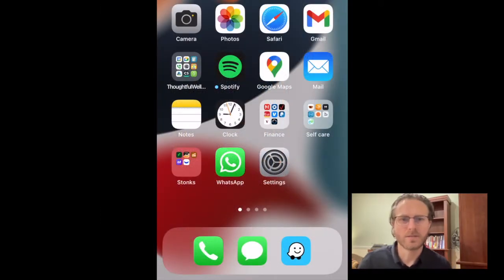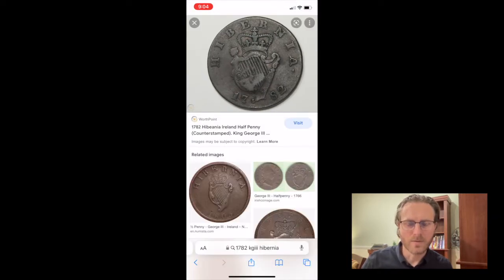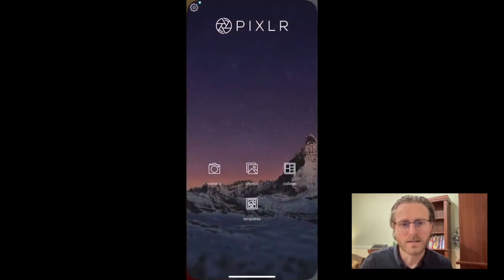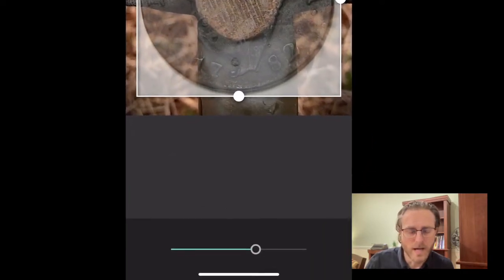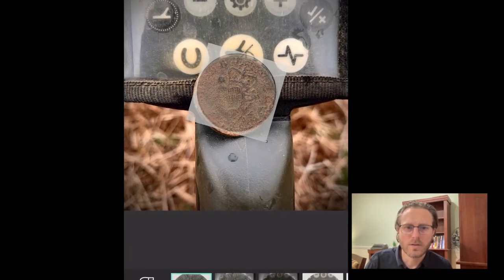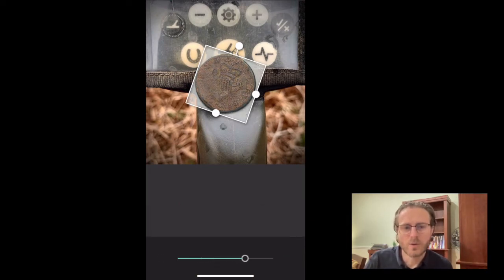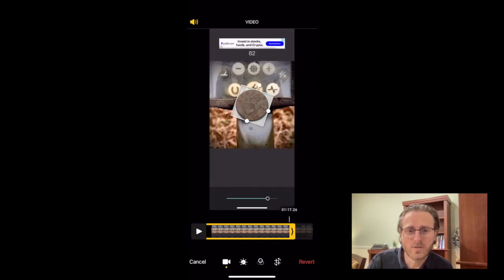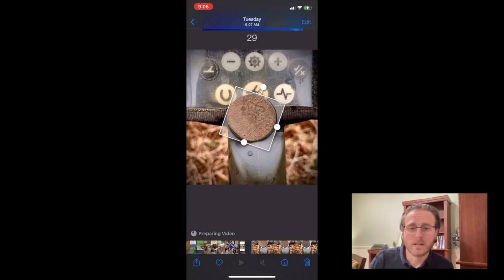Bring your finds back to life! Applying this simple effect!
Here I take a break from detecting to show you how to apply a really cool effect that I use to transform some of my finds!! Using the transparency effect is an awesome visual way to tie the present to the past! I hope you enjoy!

Apps used: PIXLR